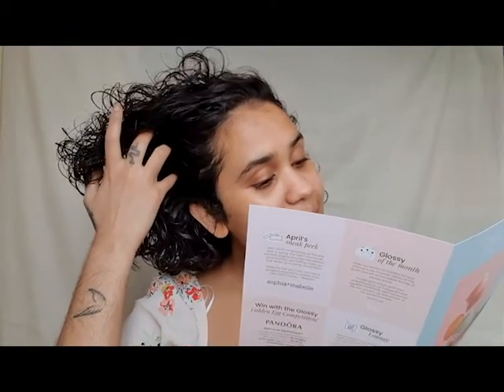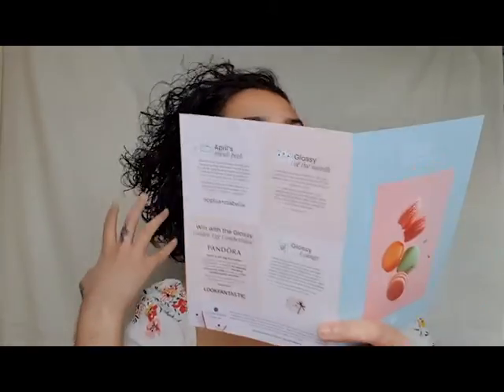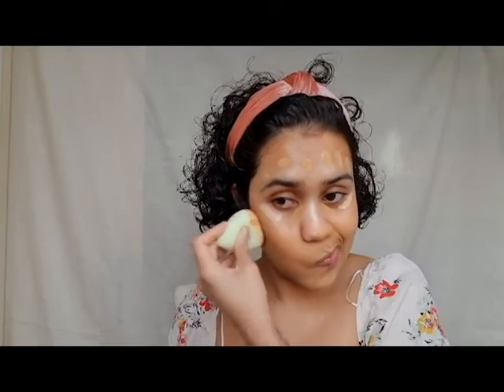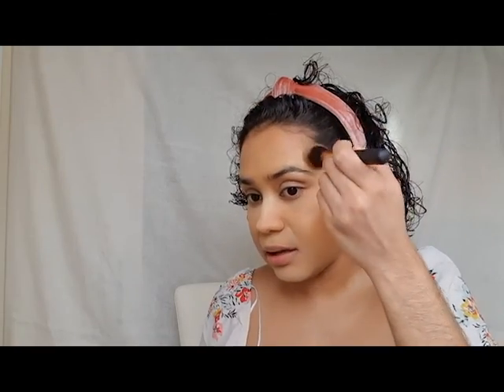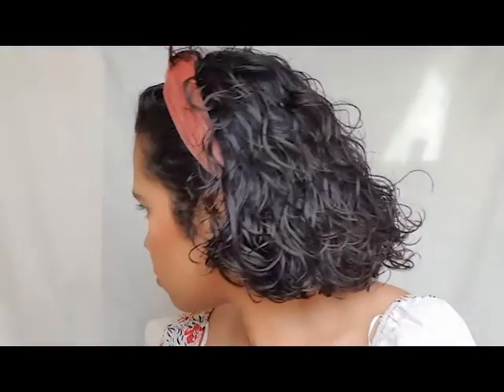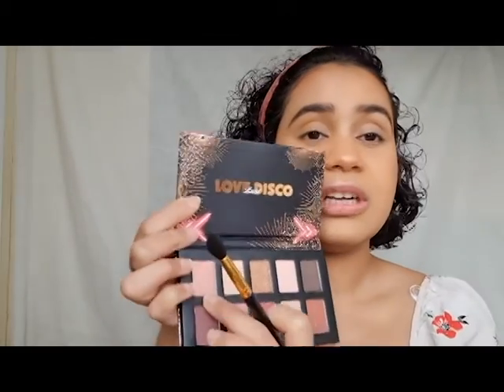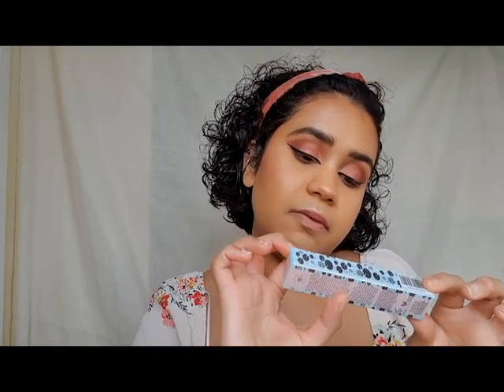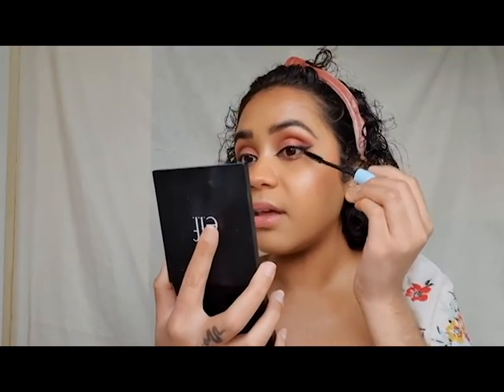GlossyBox & Chat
This month's Glossy Box had some bangers!

This is also a lot of what happens in my head. Really hopped, jumped and skipped right through this video. Get you a snack or some tea and enjoy this video.

Bye Angels xx